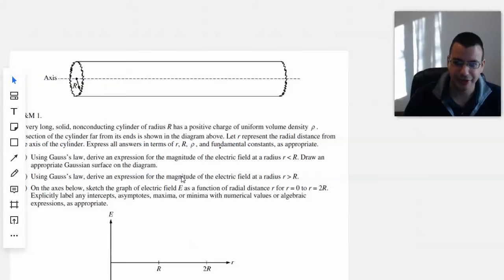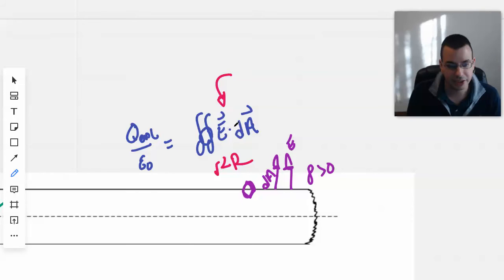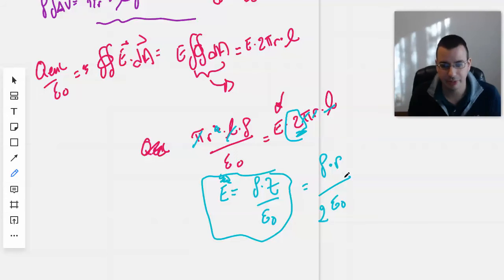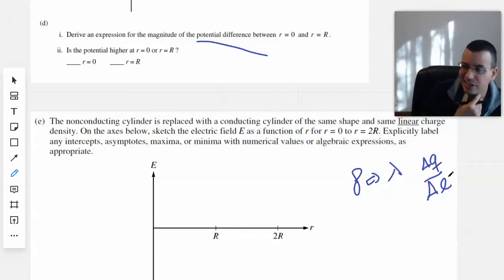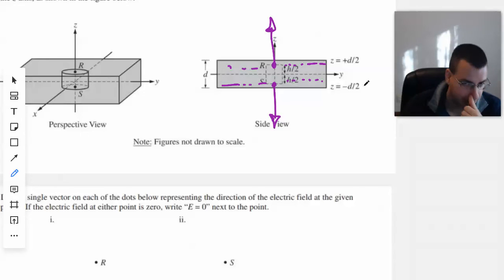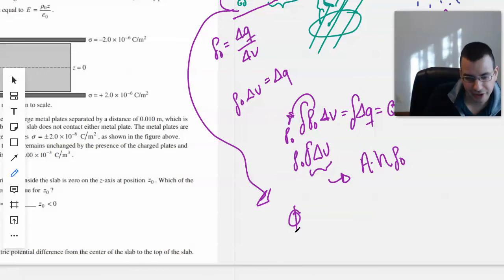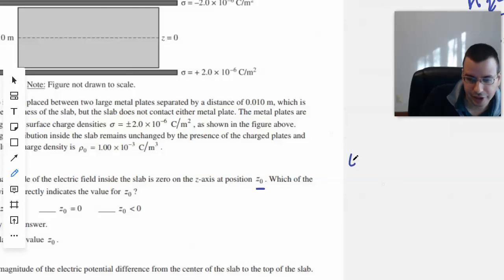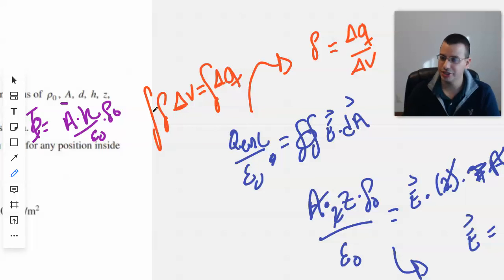Physics C EM AP Exam Electric Field of Line and Plane Charges Class 6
Guassian surfaces for uniform line and plane charges.